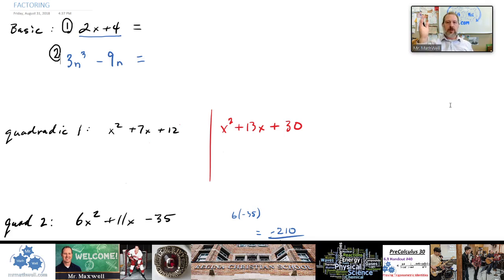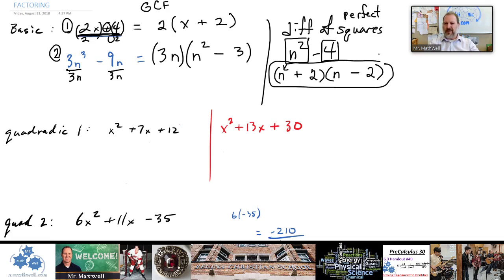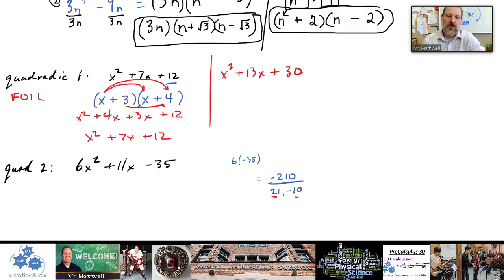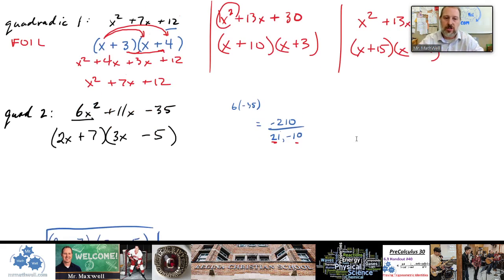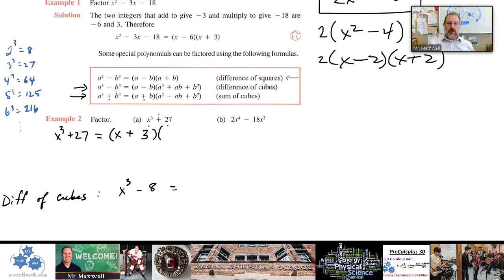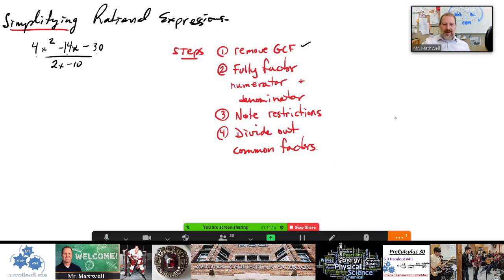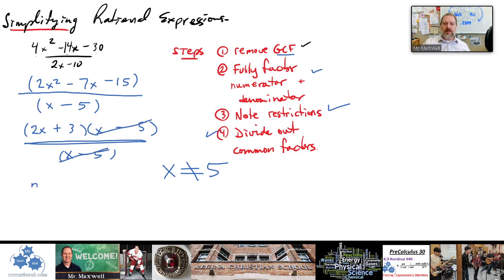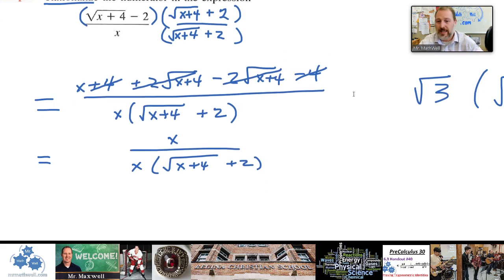Calculus 30 Review/Preview skills (part 2)